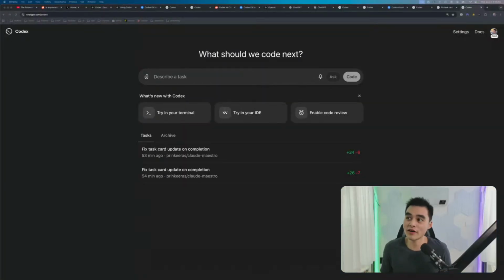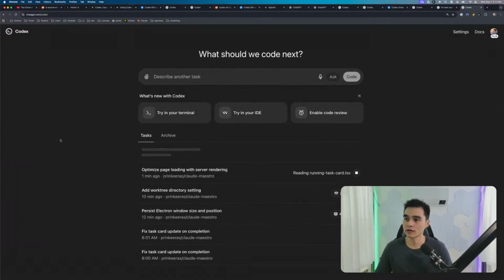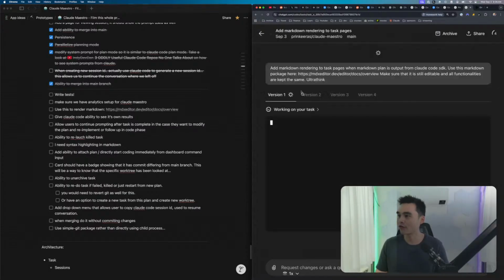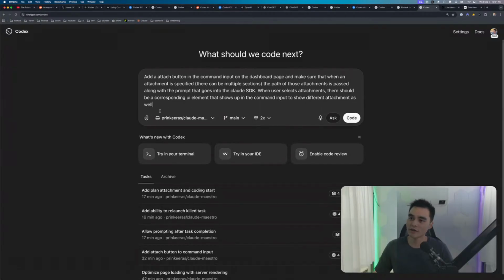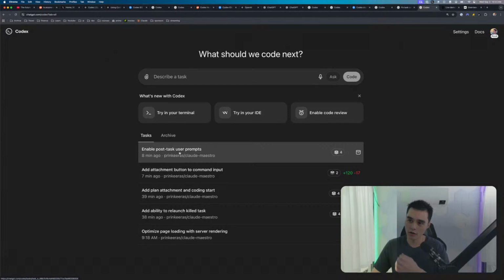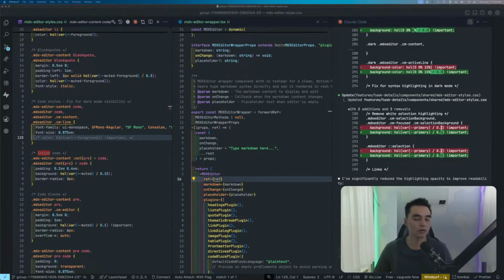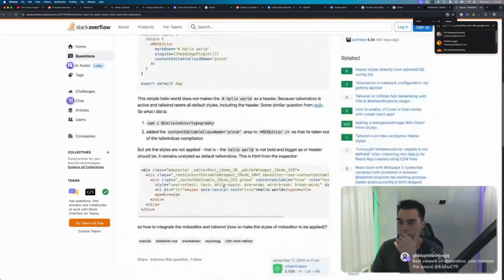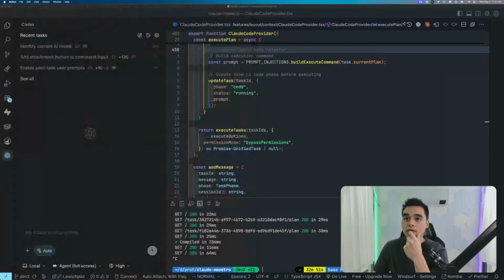OpenAI Codex IDE Extension / Web First Look